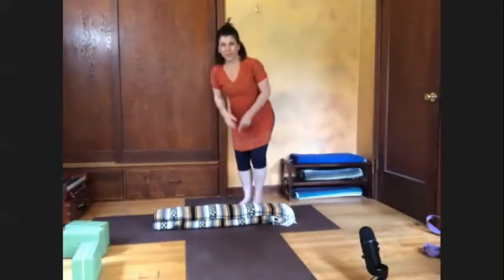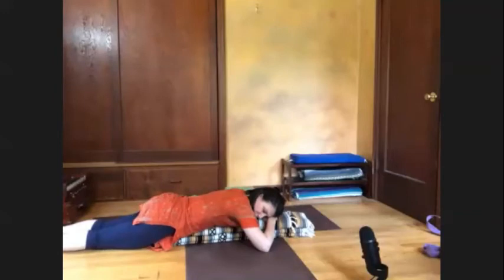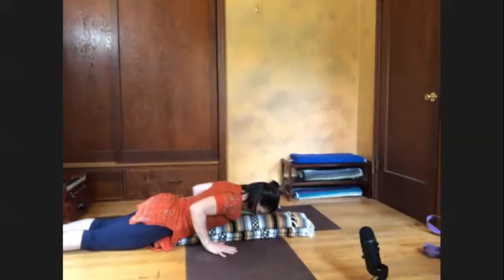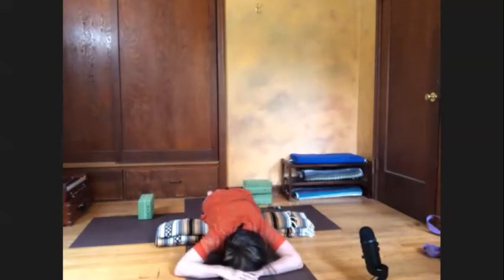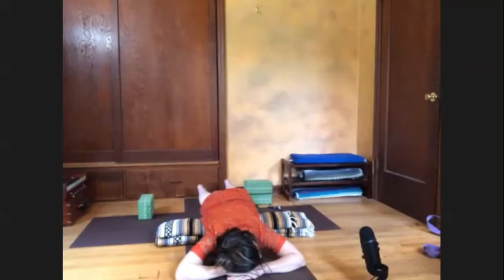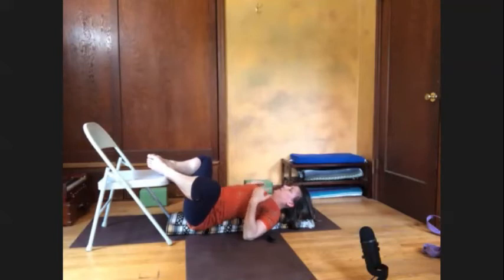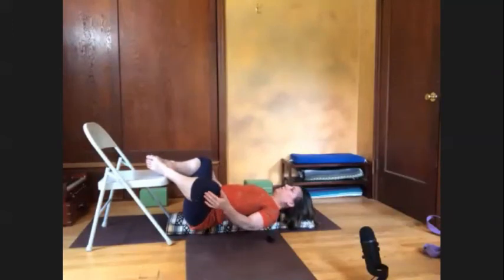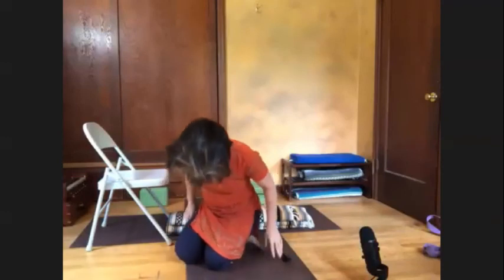Restorative Yoga: Resetting Dorsal Vagal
We are dayafoundation and our commitment is to yoga yogaclasses yogaclassbeginner yogapractice yogaoutreach for everyone.

DAYA Foundation and YogaLife, Inc recommend that you consult your physician regarding the applicability of any recommendations and follow all safety instructions before beginning any exercise program including yoga practices. When participating in any exercise, exercise program or yoga practice, there is the possibility of physical injury. If you engage in this exercise or exercise program, you agree that you do so at your own risk, are voluntarily participating in these activities, assume all risk of injury to yourself."